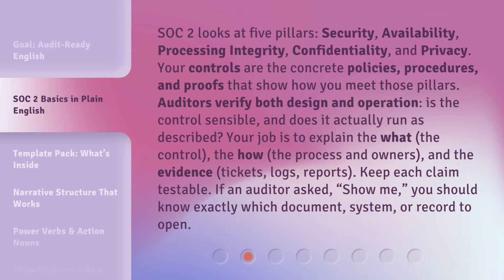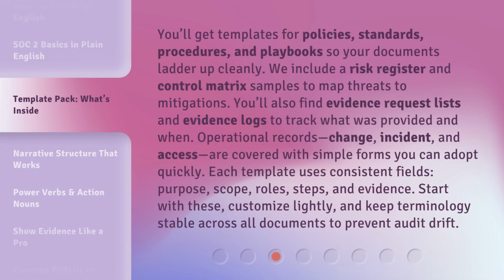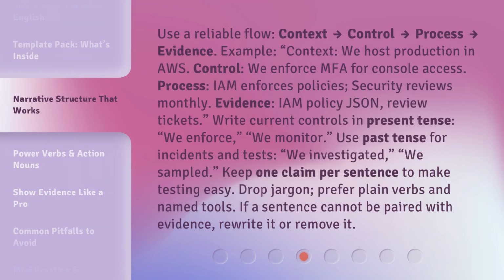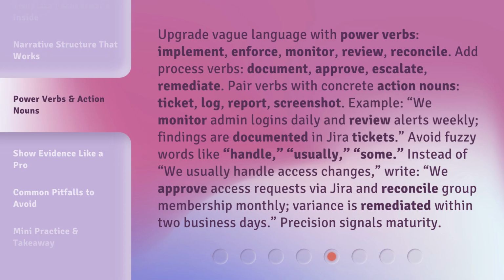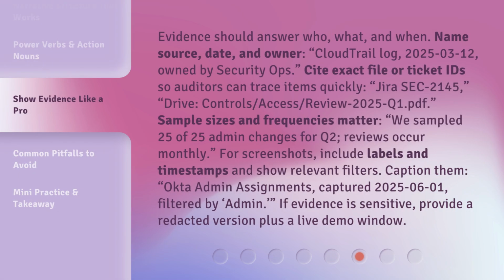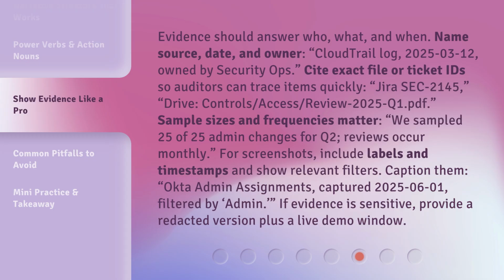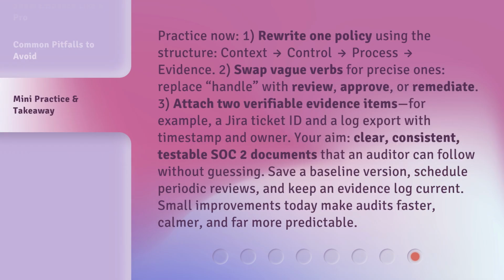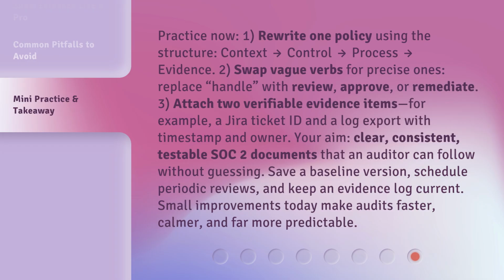Professional English for SOC 2: Write Audit‑Ready Docs Fast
🔹 00:00 • Goal: Audit-Ready English
🔸 00:51 • SOC 2 Basics in Plain English
🔹 01:41 • Template Pack: What’s Inside
🔸 02:27 • Narrative Structure That Works
🔹 03:27 • Power Verbs & Action Nouns
🔸 04:22 • Show Evidence Like a Pro
🔹 05:25 • Common Pitfalls to Avoid
🔸 06:09 • Mini Practice & Takeaway

Turn your compliance writing into clear, audit‑ready English. Learn how to build precise SOC 2 narratives using our documentation templates pack—so every claim is testable and backed by evidence.

In this micro-lesson, you’ll learn:
- SOC 2 basics in plain English: Security, Availability, Processing Integrity, Confidentiality, Privacy
- How to structure controls: Context → Control → Process → Evidence
- Power verbs and action nouns that replace vague language
- Exactly how to present evidence (sources, dates, owners, IDs, samples)
- Common pitfalls to avoid (future promises, copy‑paste drift, missing procedures)
- What’s inside the SOC 2 documentation templates pack: policies, standards, procedures, playbooks, risk register, control matrix, evidence request lists/logs, and operational record forms